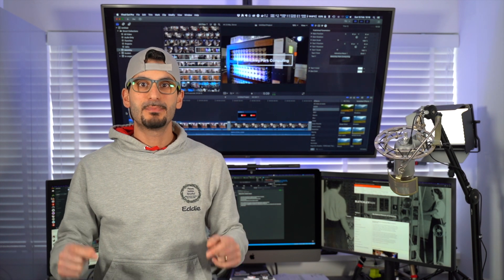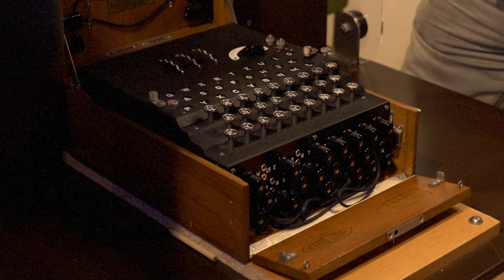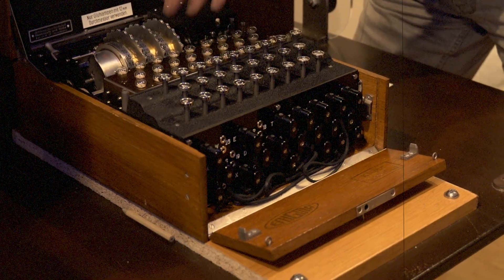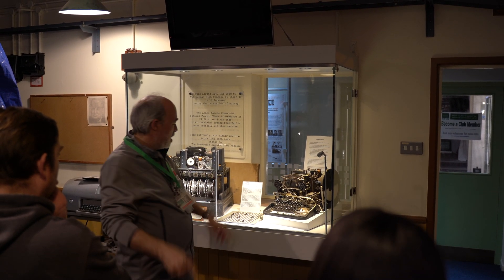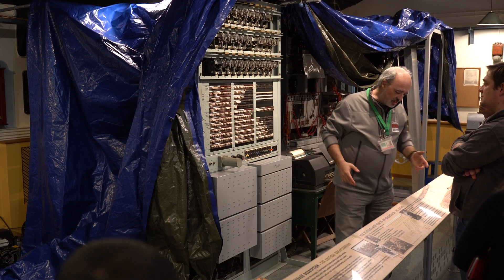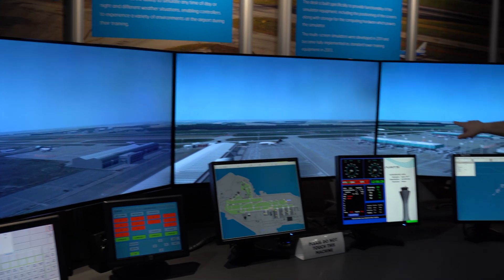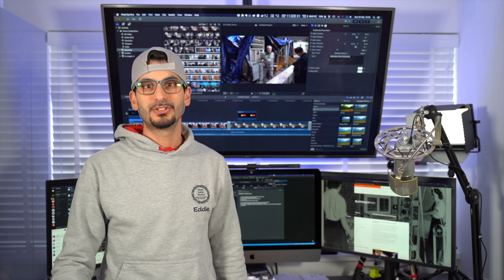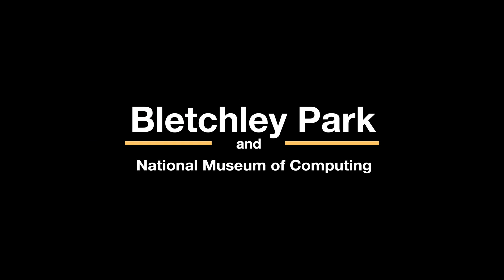Bletchley Park tour, The National Museum of Computer with GDG Milton Keynes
Bletchley Park tour, The National Museum of Computer with GDG Milton Keynes 2018 - open source is for everyone

Bletchley Park, The national museum of computer. The rest of TNMoC, which traces the development of computing from Colossus, the world’s first electronic computer, through to the modern-day, has limited opening hours so please check before travelling.

The use of machines to break into Lorenz, the high-grade cipher machine used by Hitler and his High Command to encipher strategic messages was the brain-child of Bletchley Park Codebreaker, Max Newman. Colossus was developed by General Post Office engineer, Tommy Flowers, to help speed up the process.

A rebuild of a wartime Colossus computer can be seen daily by visitors to Bletchley Park at The National Museum of Computing. TNMoC operates independently of the Bletchley Park Trust.

We meet regularly to talk about recent developments in Google technologies or to spread practical knowledge through presentations.

Hope to see you in person at one of our events!

Eddie is passionate for opensource github remote startup & inclusion. Founder of @DashboardHub - open source coding is for everyone

Equipment: Sony A7III, Tamron 28-75mm F/2.8 Di III RXD and  iMac Pro with Final Cut Pro